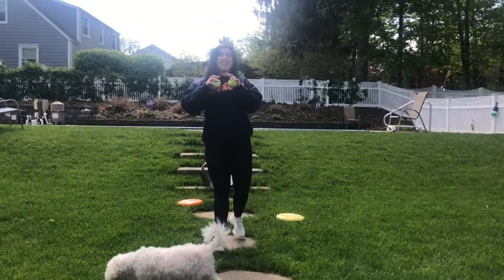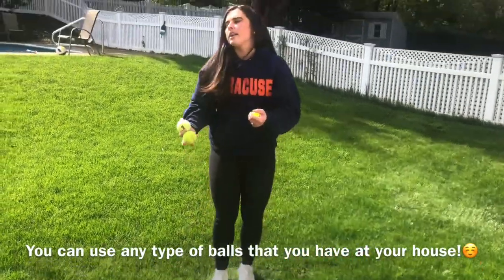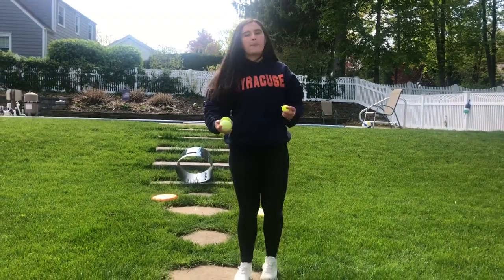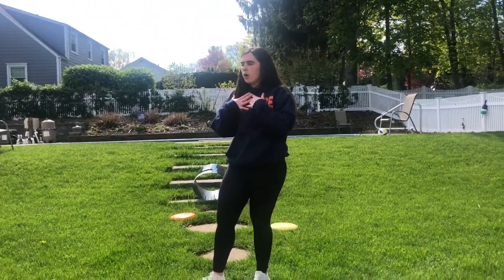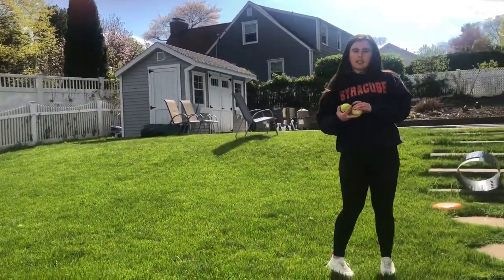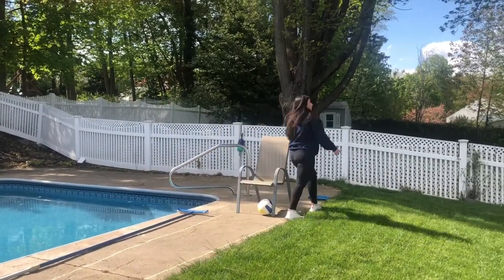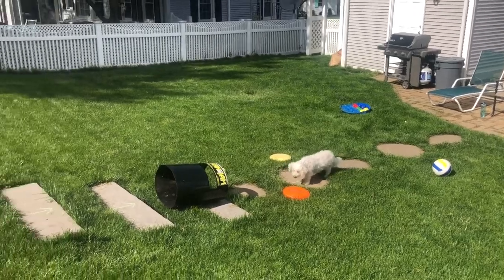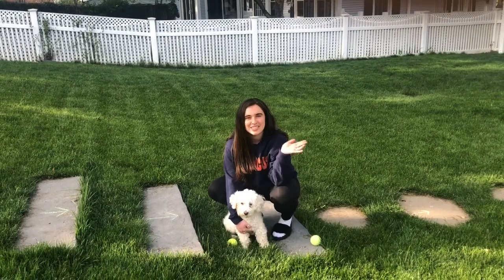Wild Bocce with Ms. M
Learn some awesome Bocce skills with Ms. M!